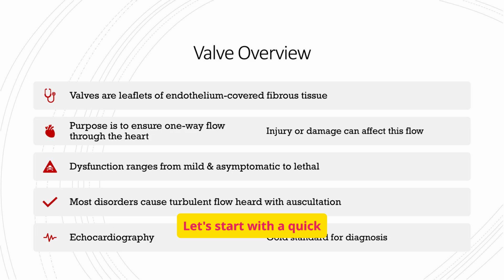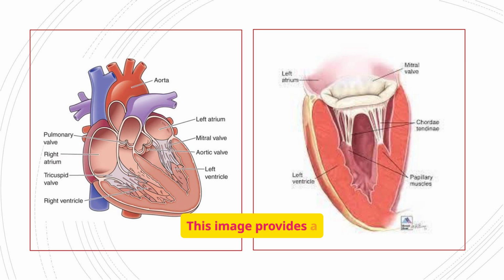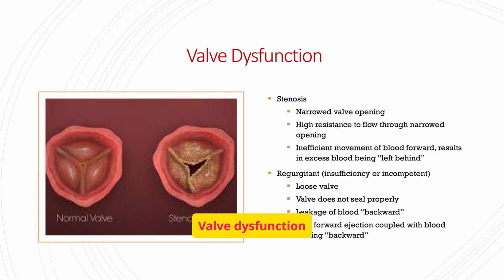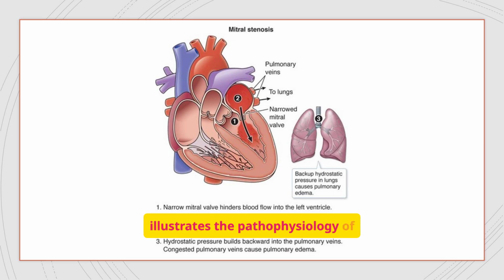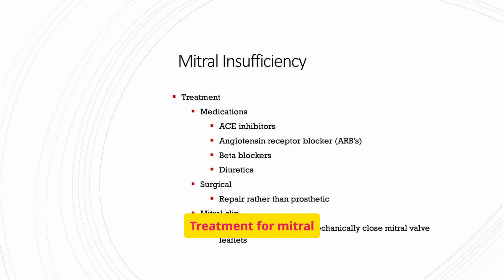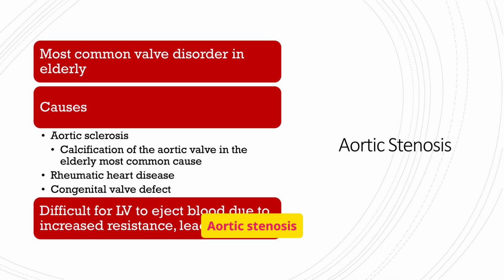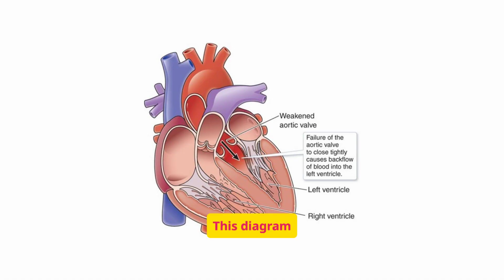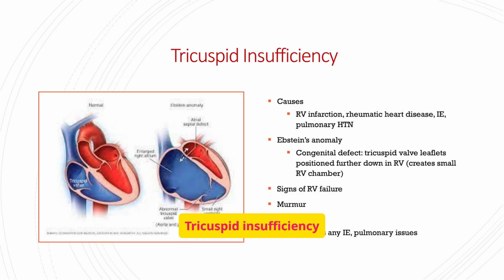valvular heart disease explained easily!!